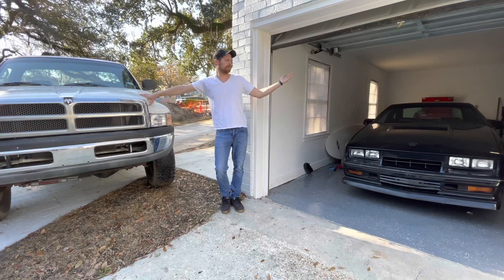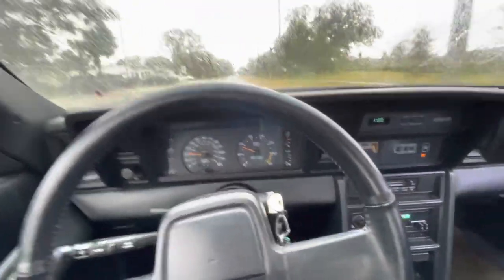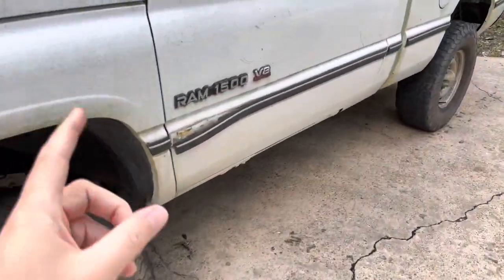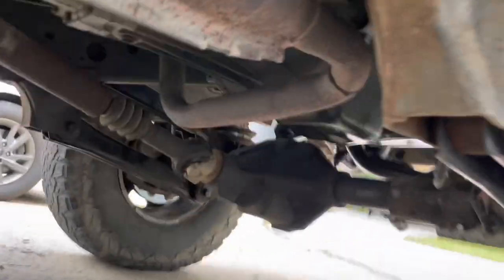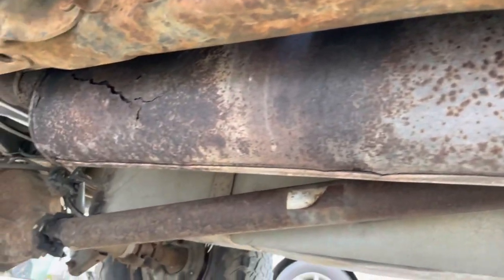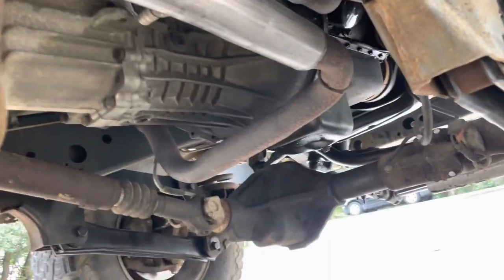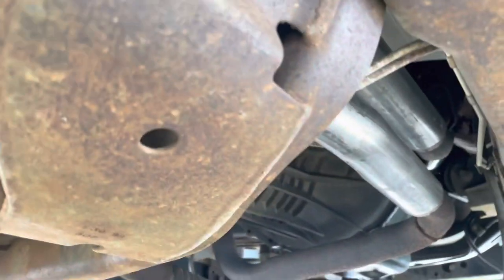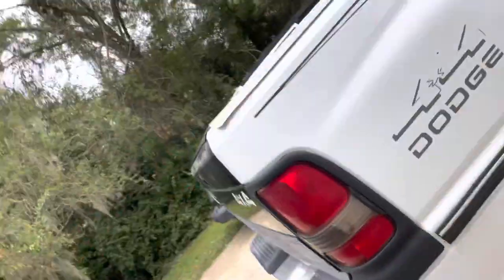I made my Second Gen Dodge truck sound AMAZING (5.2 engine - 318 V8)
My name is Austin, this is Mopar Garage, and we build cool stuff in here! Today we are installing a sweet custom exhaust on the 1999 Dodge Ram 1500! The set up is a cat delete with a 2 into 1 Magnaflow muffler. Take a listen to some before and after sound!

My Vehicles:

1999 Dodge Ram 1500 4x4 short bed standard cab 5 speed 5.2 (318) V8

1986 Dodge Daytona Turbo Z Carroll Shelby Edition

2000 Dodge Ram 2500 24 Valve Cummins Turbo Diesel 47RE

2019 Kia Optima LX FE